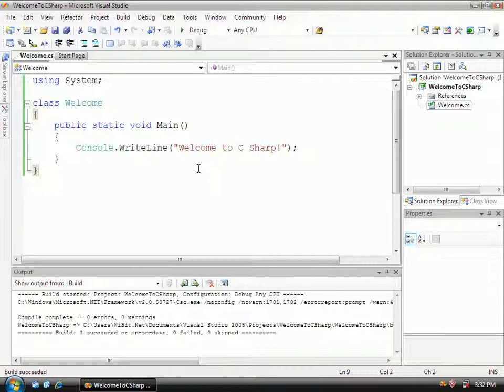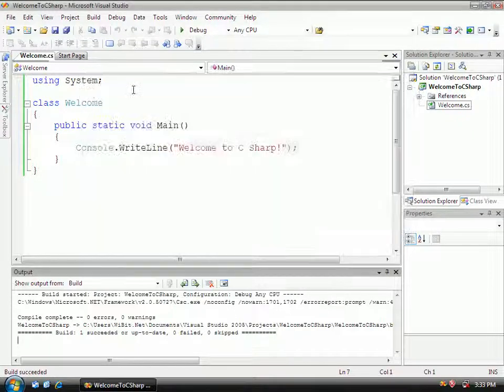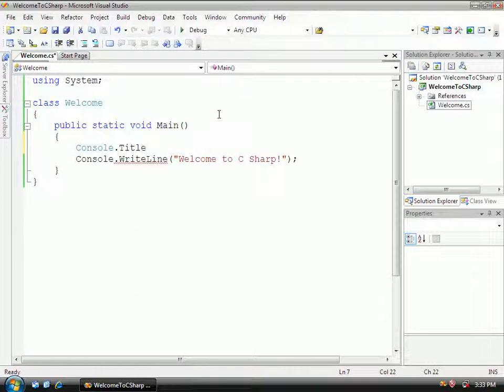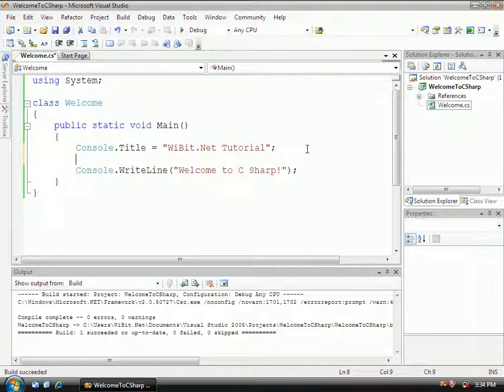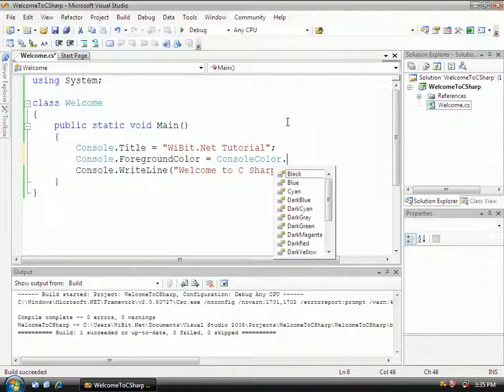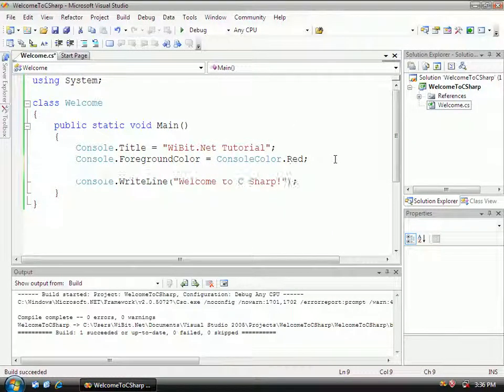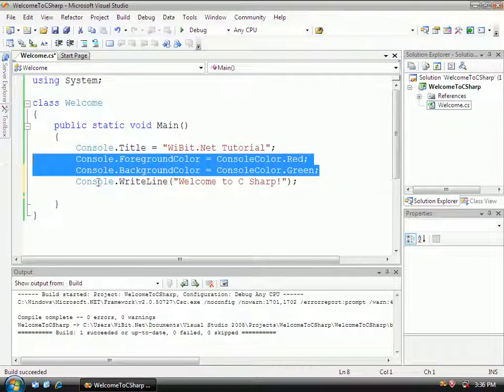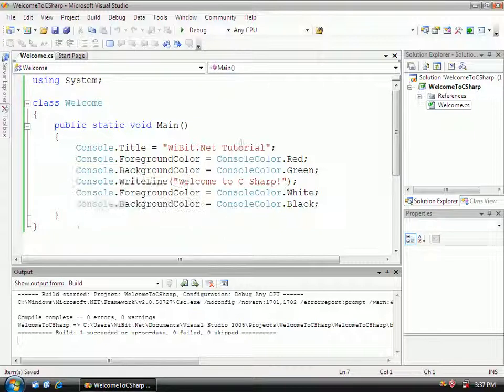03 C# tutorial - First Program 02